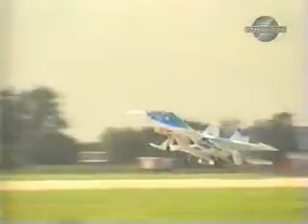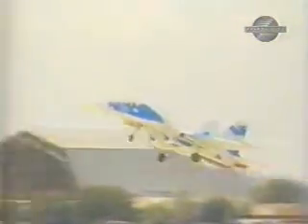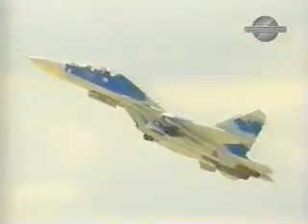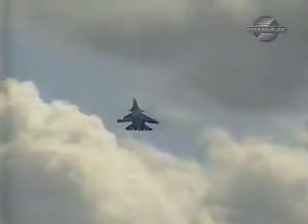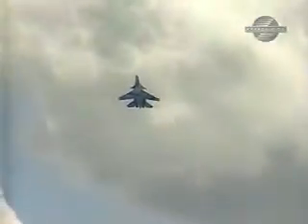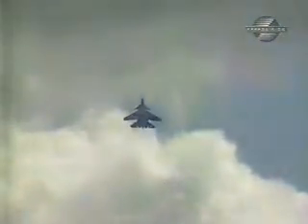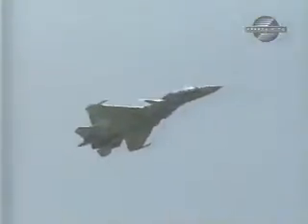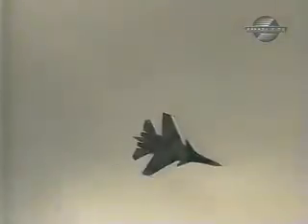Sukhoi Su-30MK NATO Code: Flanker-C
The Sukhoi Su-30 (NATO reporting name "Flanker-C") is a twin-engine military aircraft developed by Russia's Sukhoi Aviation Corporation and introduced into operational service in 1996. It is a multi-role strike fighter that can perform both air superiority and ground attack missions.

The aircraft is a modernized version of the Su-27UB and has several variants. The Su-30K and Su-30MK series have had commercial success. The variants are manufactured by competing organizations: KNAAPO and the IRKUT Corporation, both of which come under the Sukhoi group's umbrella. KNAAPO manufactures the Su-30MKK and the Su-30MK2, which were designed for and sold to China. Irkut makes the long-range, multirole Su-30MK series. The series includes the Su-30MKI developed for the Indian Air Force and its derivatives, the MKM, MKA and MKV for Malaysia, Algeria and Venezuela respectively.